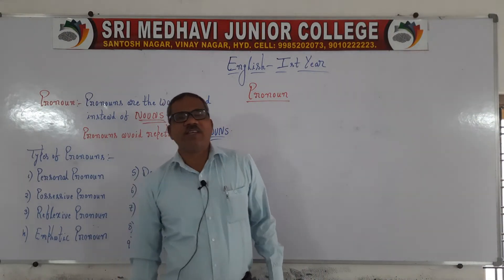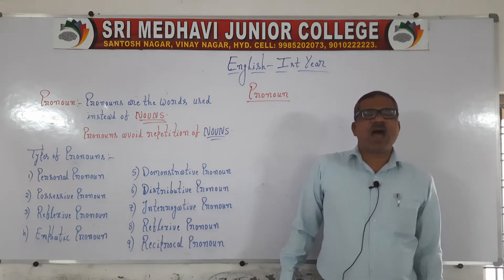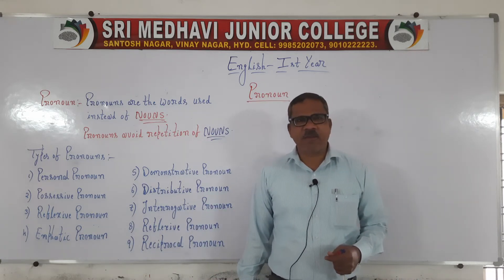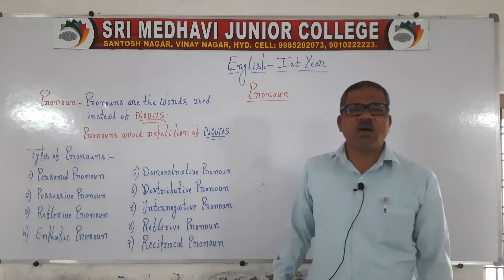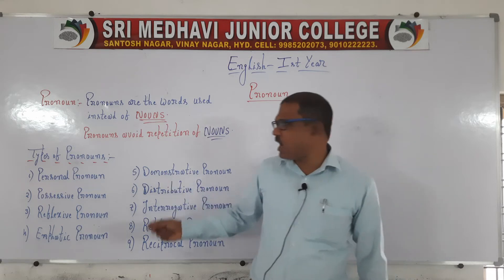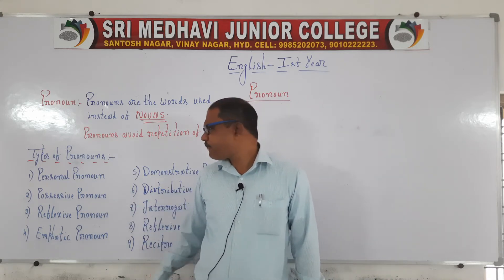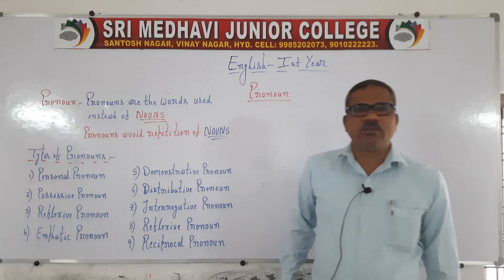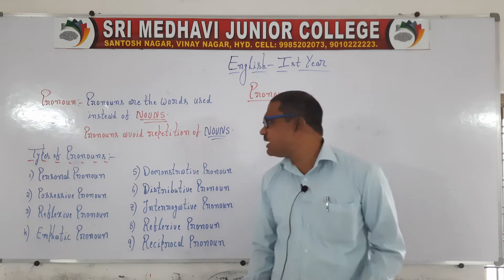1ST YEAR CONTINUATION OF 21ST AUG CLASS (PRONOUNS)